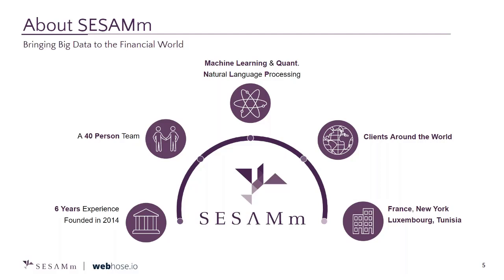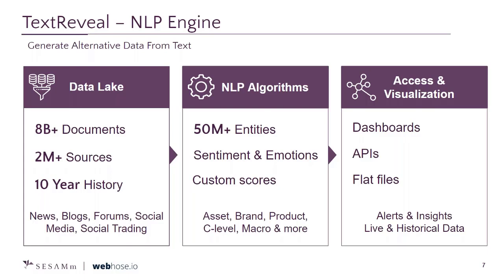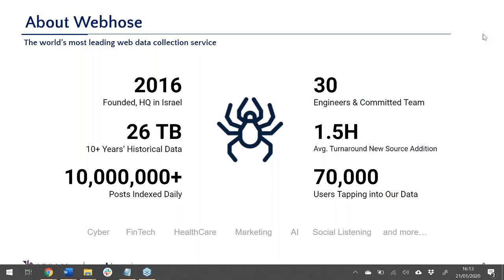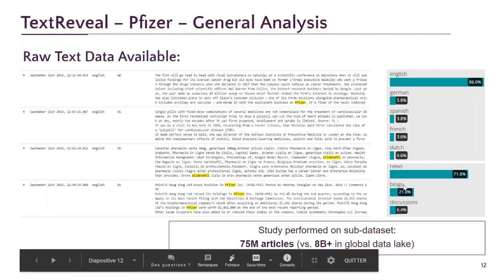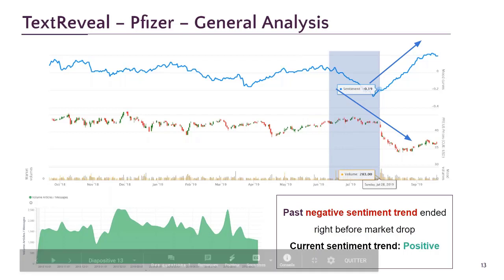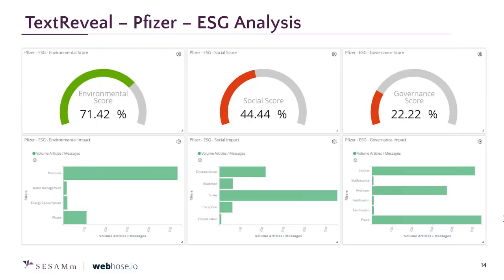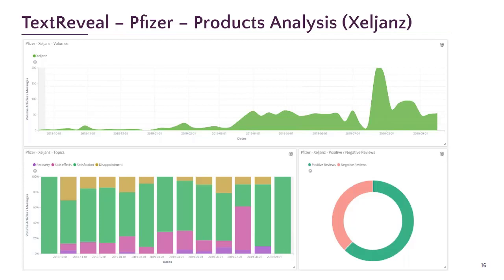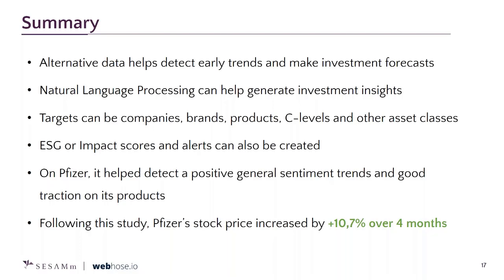Webhose.io Webinar - Predict Financial Movements with Web Data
Webhose.io & SESAMm Highlight the importance of alternative data for financial institutions/markets and how it is being used for predictive analytics.